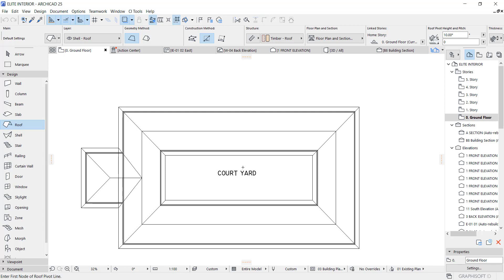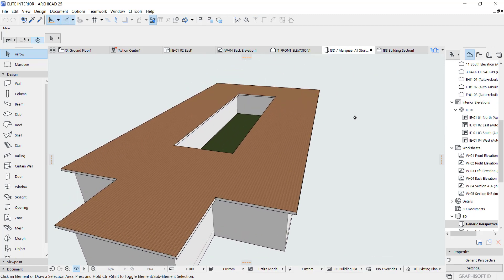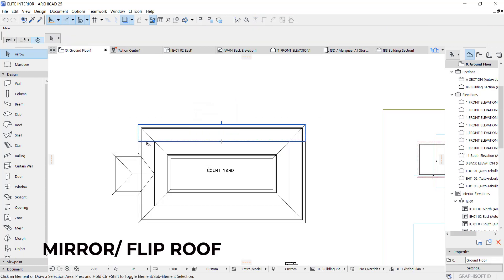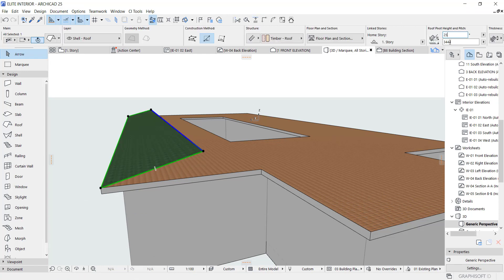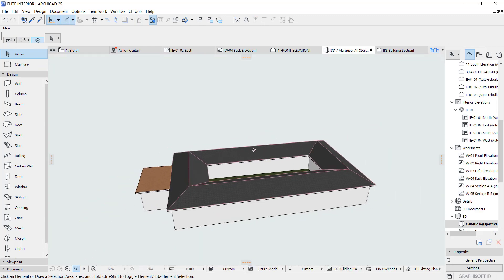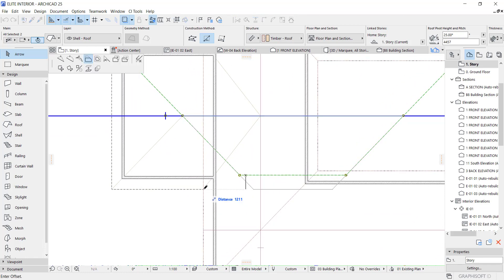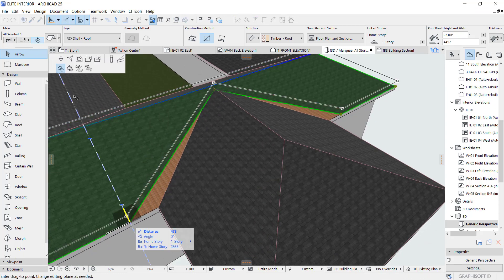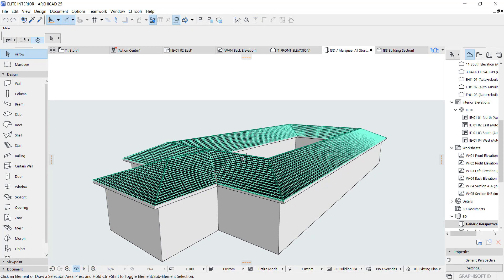ROOF COURTYARD IN ARCHICAD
Hi guys in the vidoe i showed how to create courtyard in archicad. enjoy!

Here is link to a video on how I showed HOW CREATE WINDOW AND DOOR TAG IN ARCHICAD